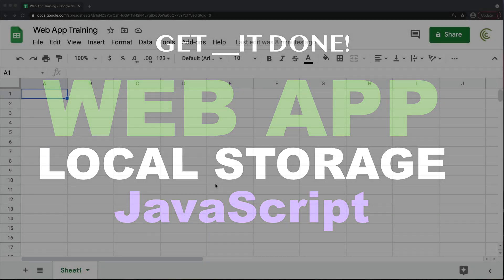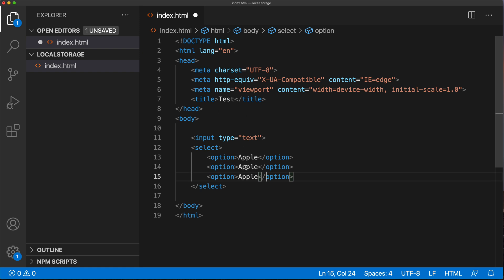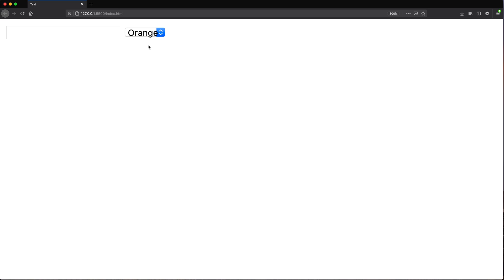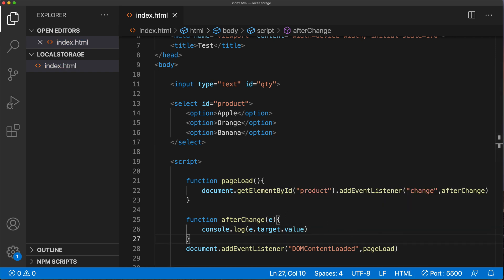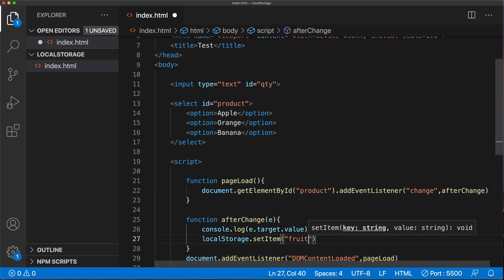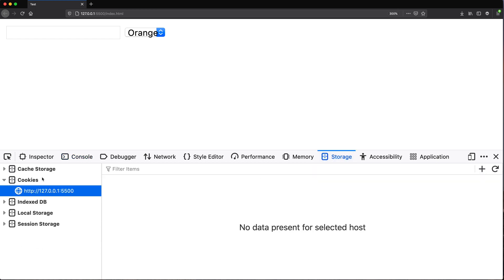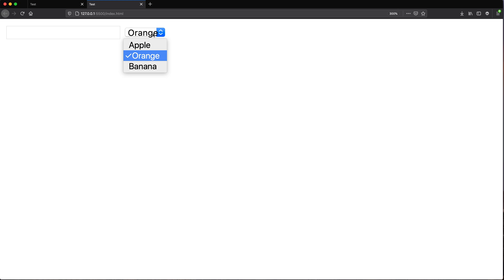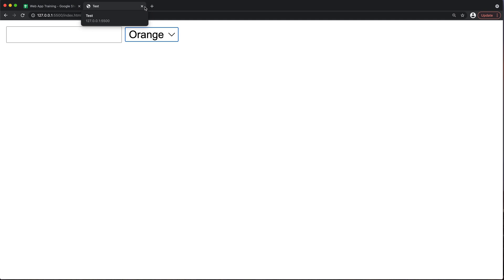How to Use Local Storage in a JavaScript Web App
Learn how to use Local Storage in a JavaScript Web App.